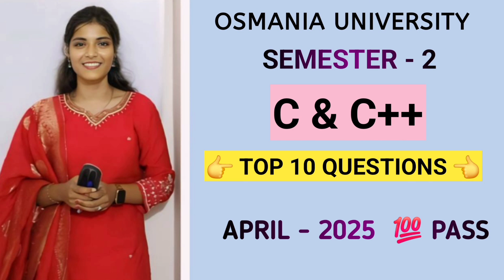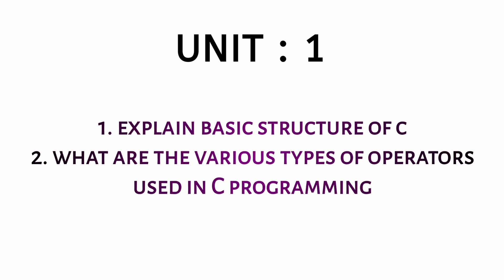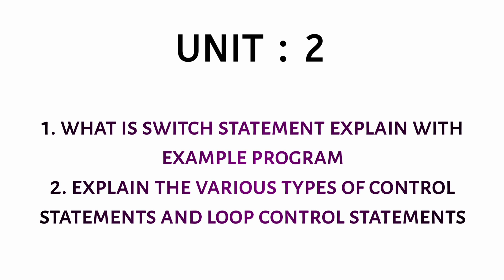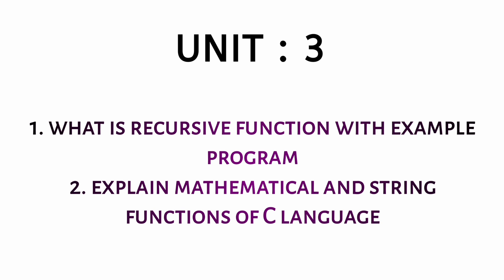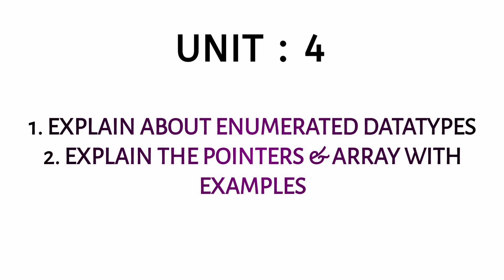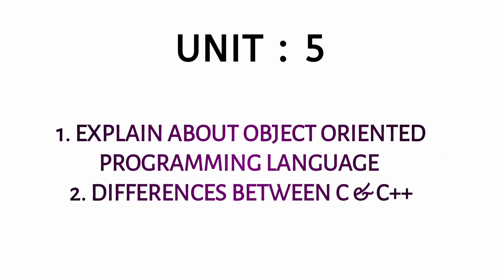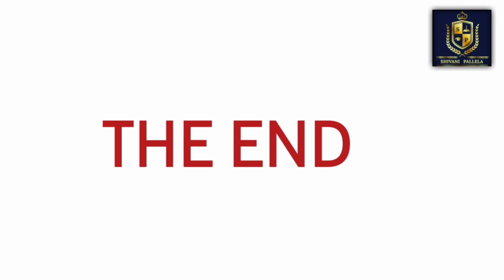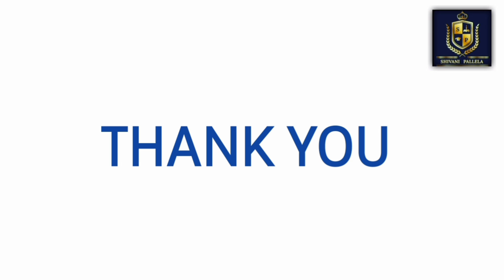C&C++ || TOP 10 QUESTIONS || SEMESTER-2 || 💯 PASS || B.COM (COMPUTERS)